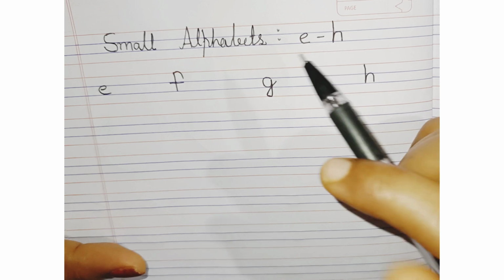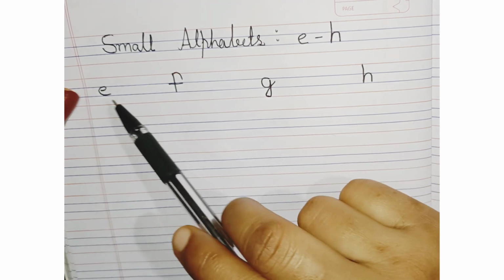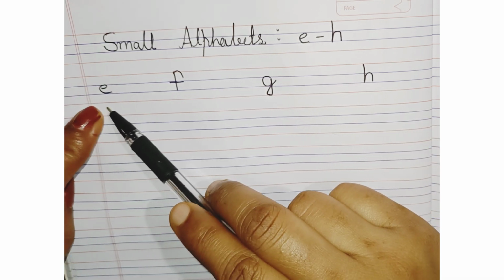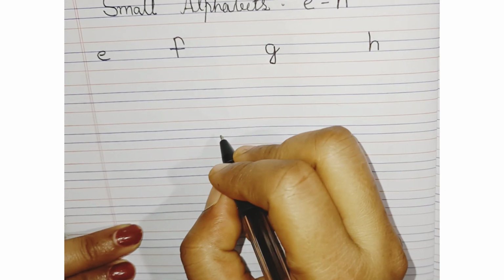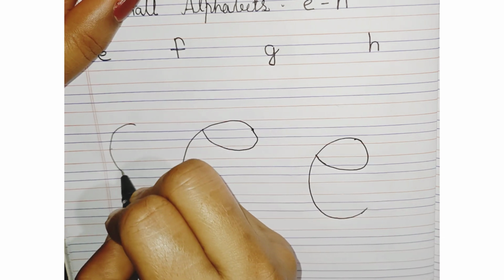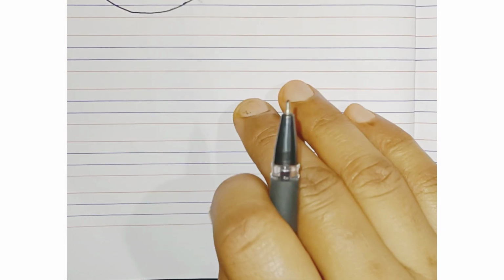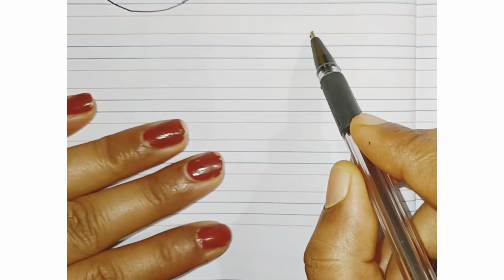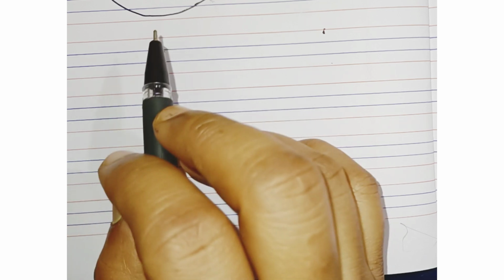Small Alphabets Writing| Part-2|Bachpan Play School Kusum Vihar